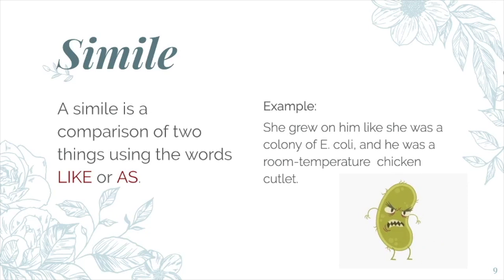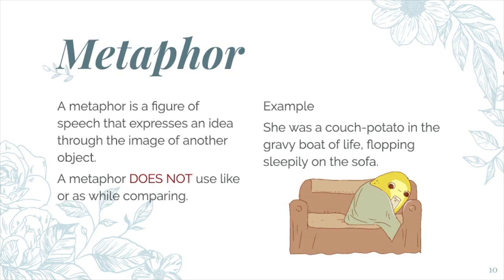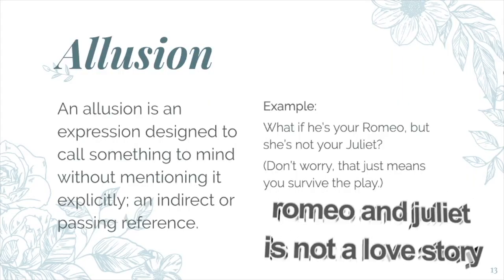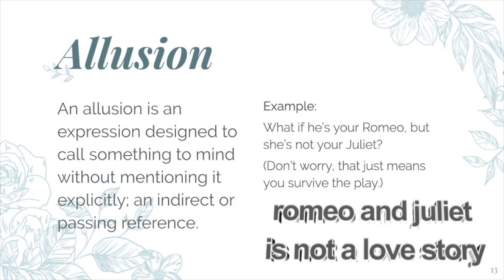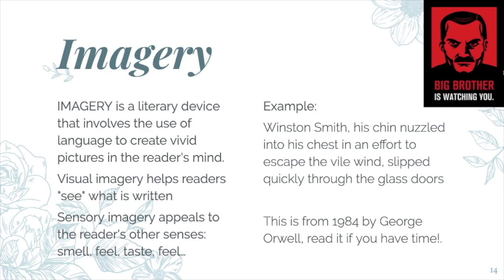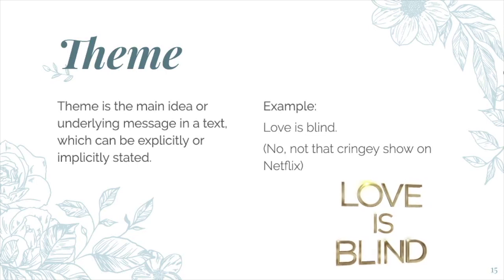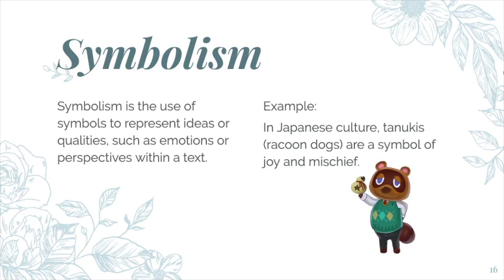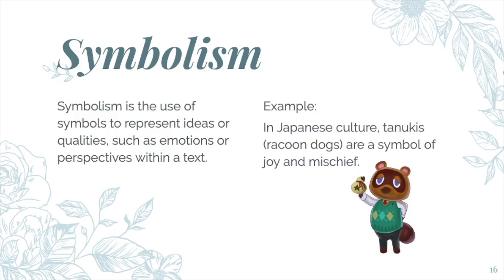Figurative Language 2020